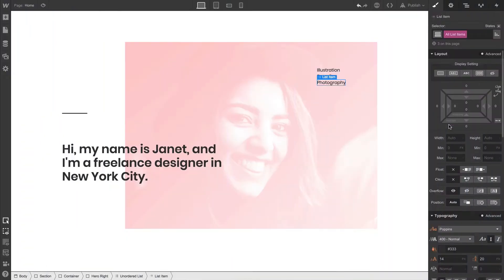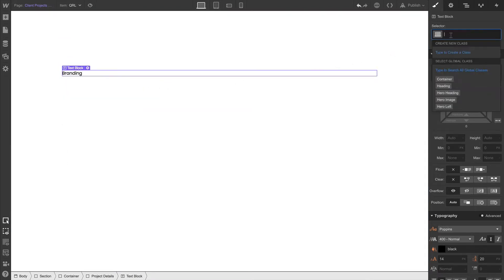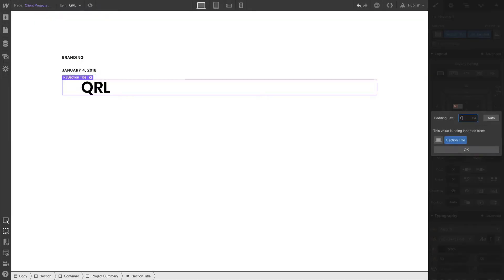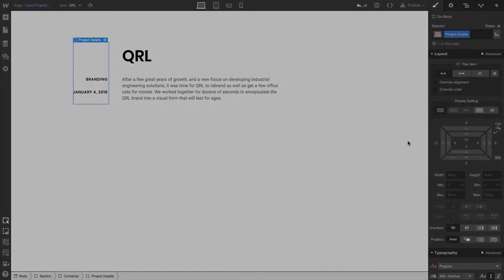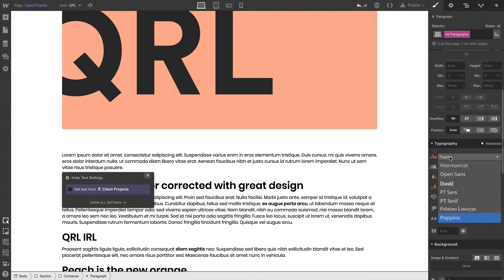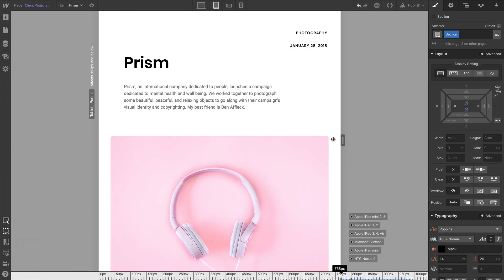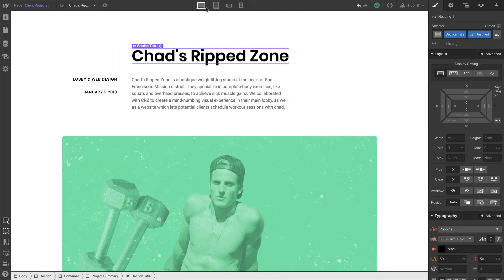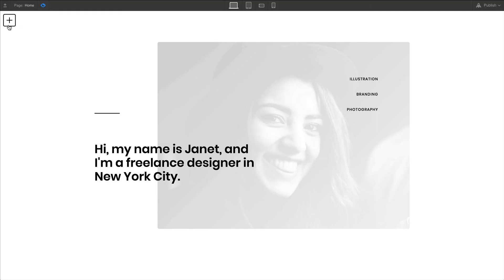Creating a custom portfolio — Designing the client project detail pages (Part 5 of 8)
In this video, we'll build one collection page which will automatically create project pages for each client project — all using the custom database we created in the Webflow CMS. (Part 6